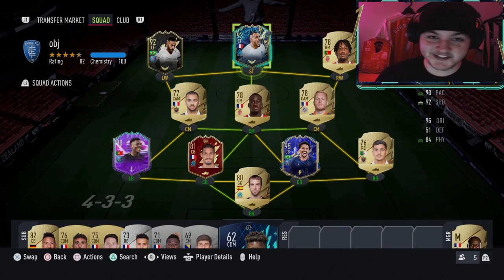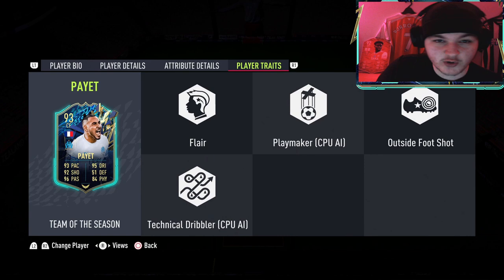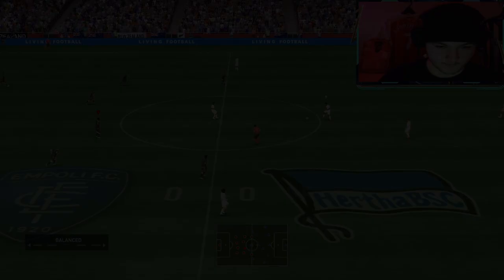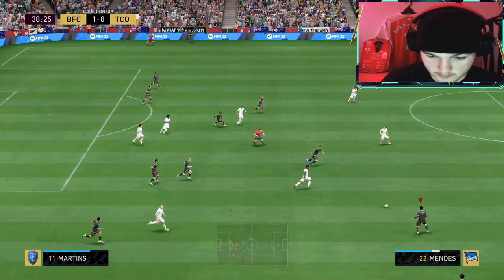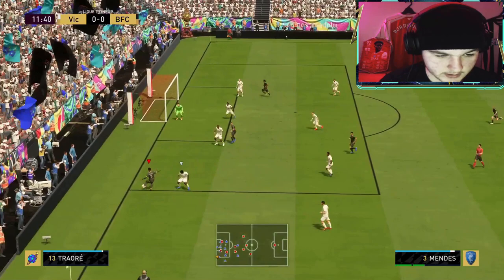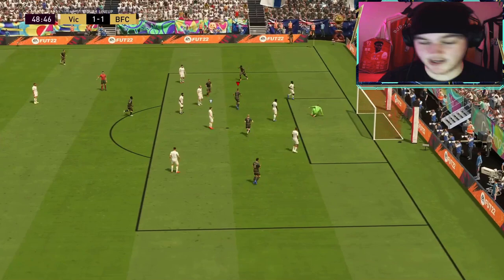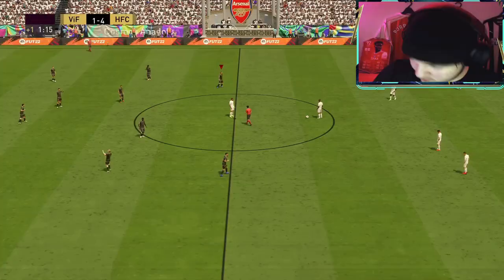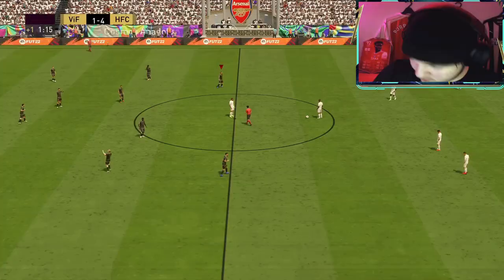THIS CARD IS INSANE! 🤩 93 TOTS Dimitri Payet FIFA 22 Player Review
THIS CARD IS INSANE! 93 TOTS Payet FIFA 22 Player Review

Today we take a look at the new 93 Rated TOTS Dimitri Payet. is he worth the price? Find out in this FIFA 22 Player Review!

Card designs on the thumbnail and in the video;